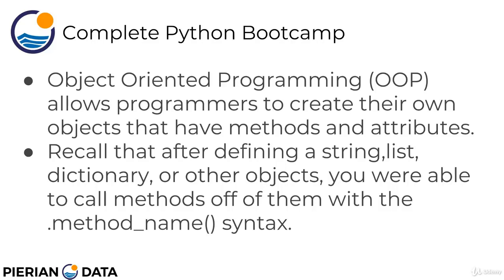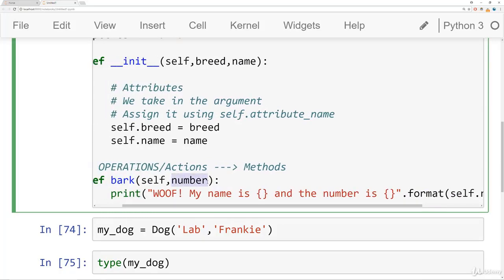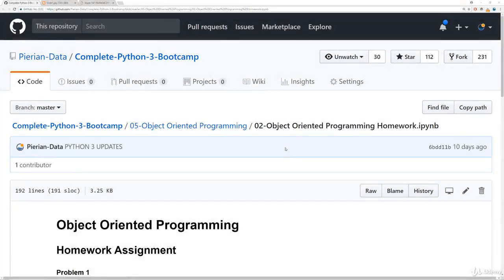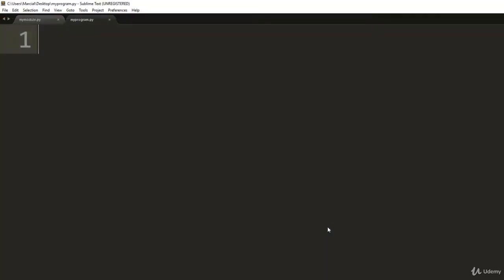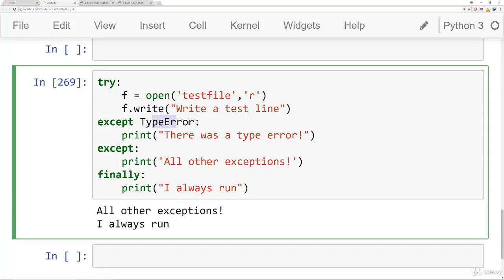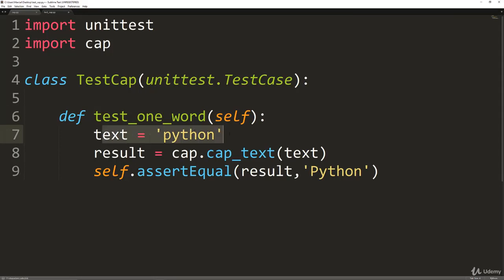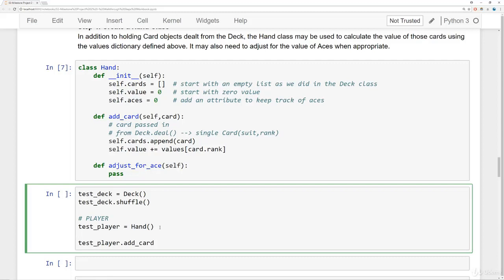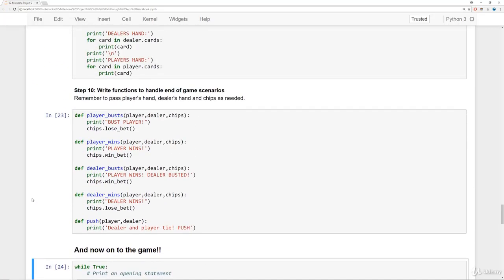Python Part 3